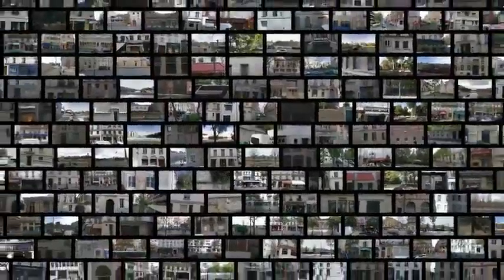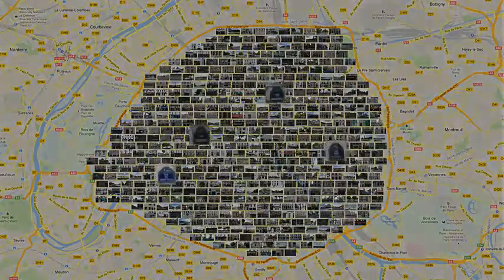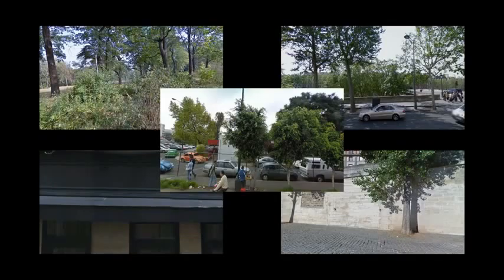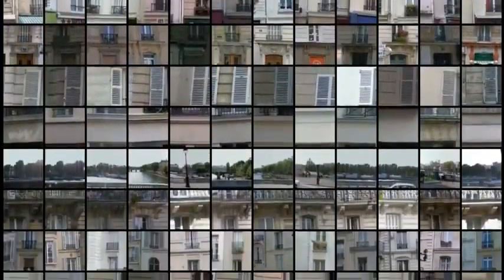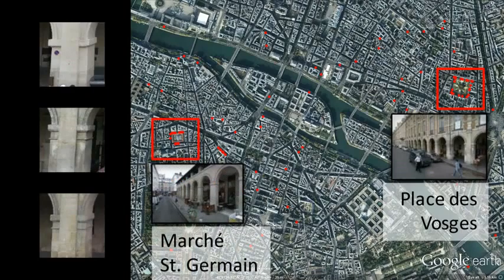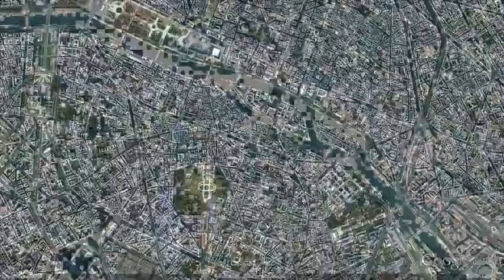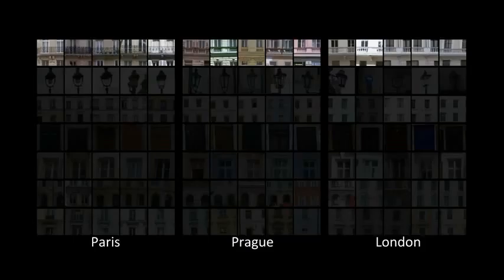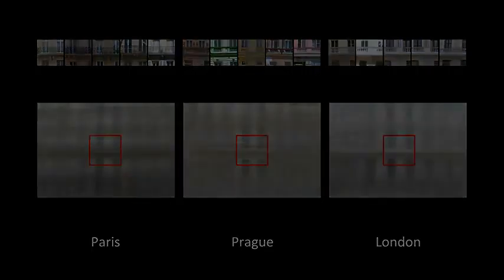DPGeo 3 4 11 Homogenisation Urban What Makes Paris Look Like Paris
A very interesting concept and possibility for a local IB Extended Essay